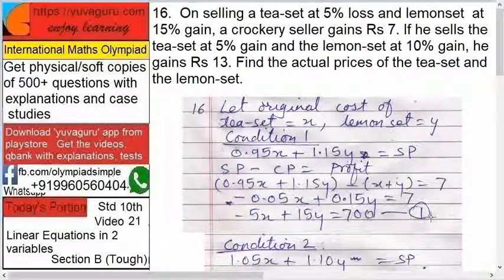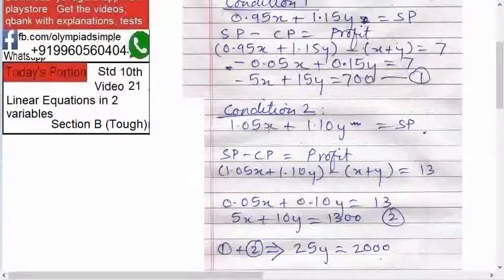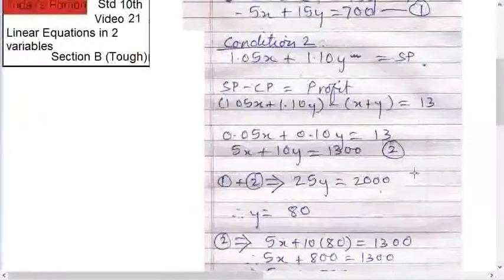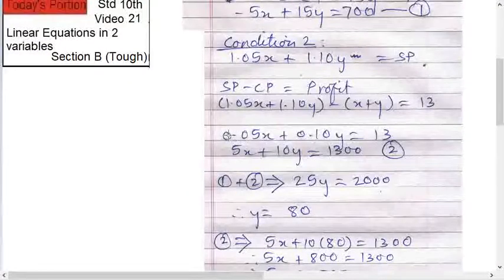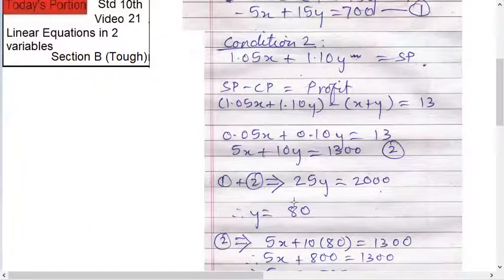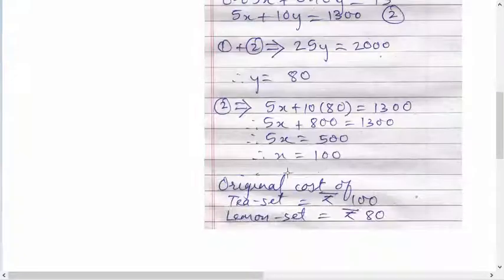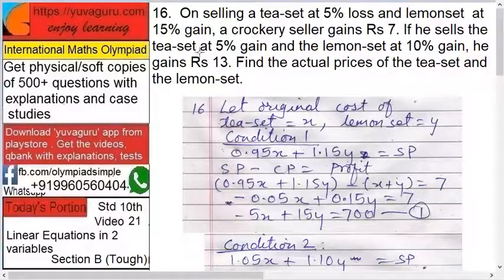21IMO Int maths olympiad Video Std 10 Linear Equations with 2 variables freeVideo2 by Vishal Mantri